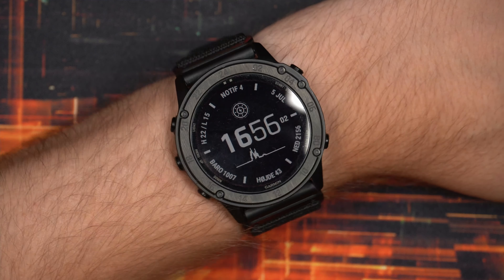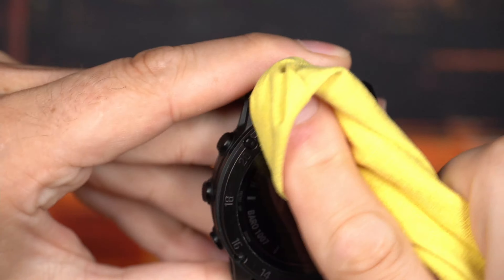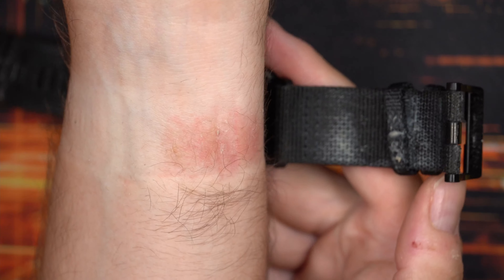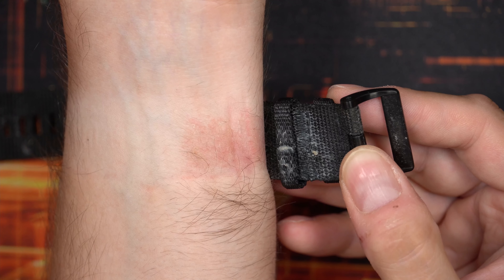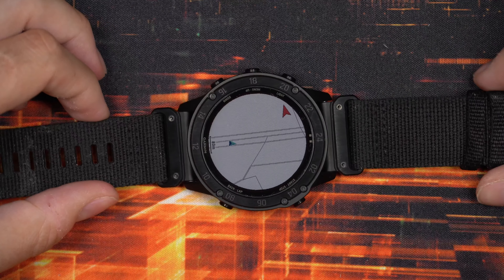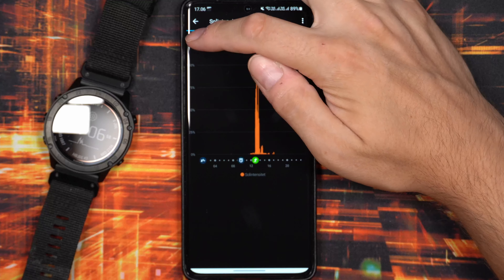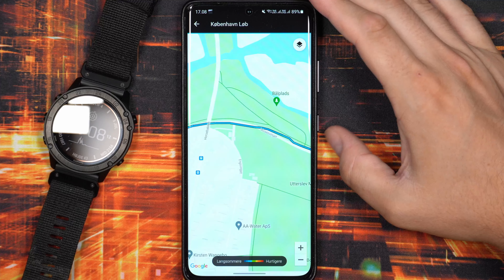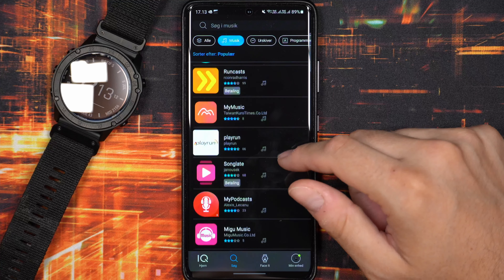Garmin Tactix Delta Solar After 1 Month!